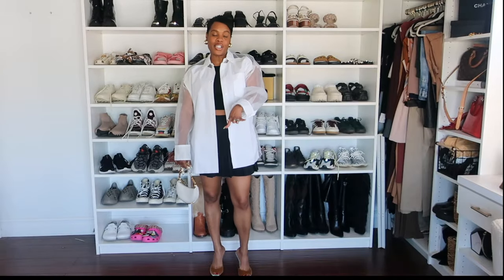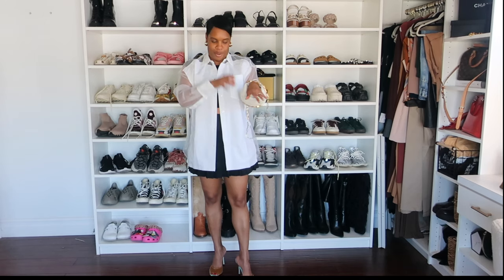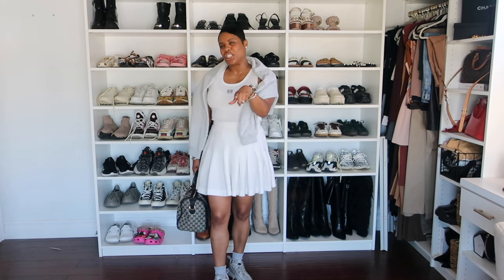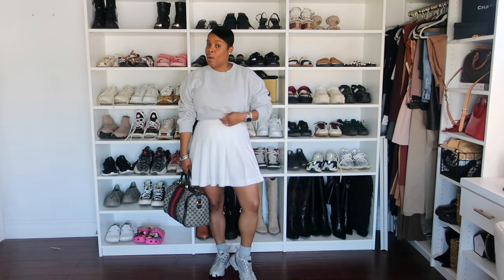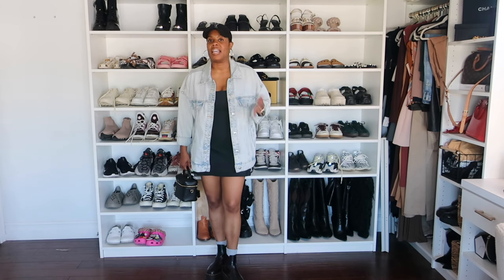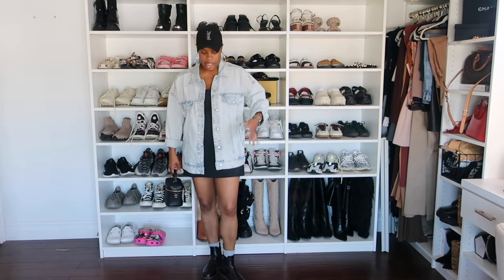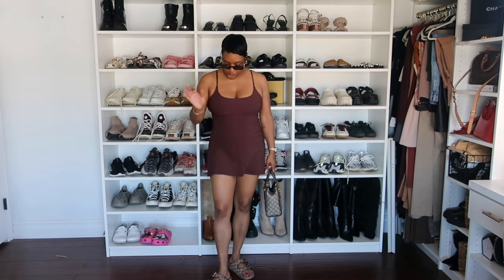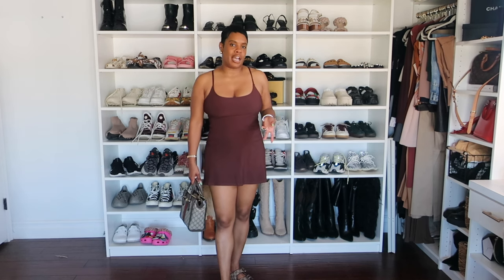4 WAYS TO STYLE YOUR TENNIS SKIRT!! || Featuring Target, Aritzia, and Abercrombie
Happy Friday HAUTIES!! ❤️‍🔥❤️‍🔥 Welcome back to another lesson in style. Today I’m teaching you four ways to style one of spring and summer’s most versatile pieces. The TENNIS SKIRT. As someone who loves a mini skirt, this was such a fun video to film and I hope you all love it just as much. You can find all links for the looks below.

ABOUT ME:

I’m a veteran lifestyle curator, media personality, and writer; creating and telling stories in Los Angeles who purposes ***to radically remind all women, especially Black women, that they have permission to live a magnificent life.***

LOOK 1:
Target Tennis Skirt
Fendi Purse
Steve Madden Mules

LOOK 2:
Aritzia Tennis Skirt
Loewe Tank

LOOK 3:
Tennis Dress
Denim Jacket

LOOK 4:
Tennis Dress

FEATURED IN THIS VIDEO:

Sarah, The Instrumentalist: For Malcolm
The LadyProducer: The World Is Mine

xx,
Leslie